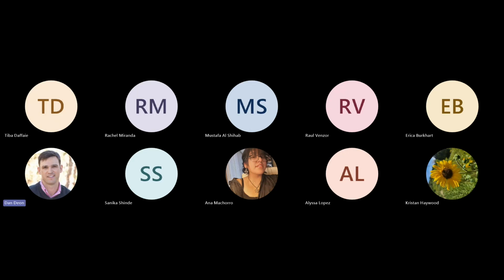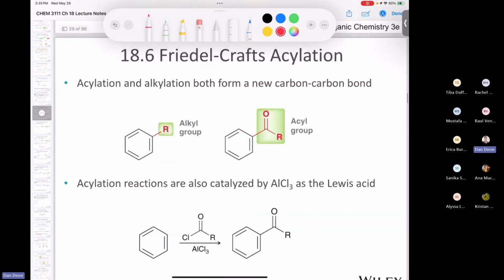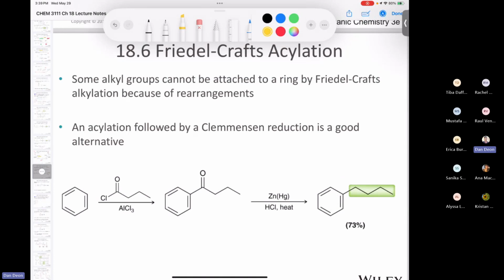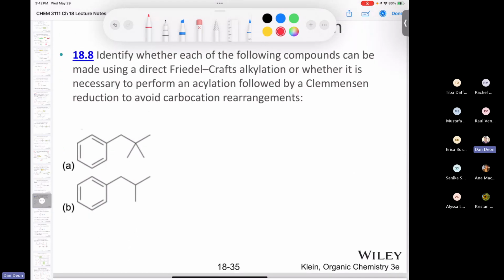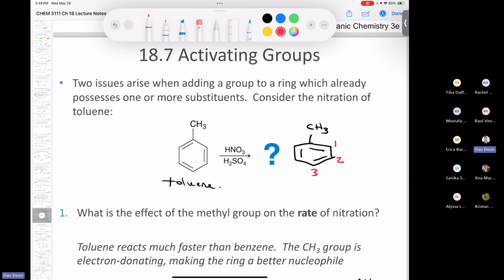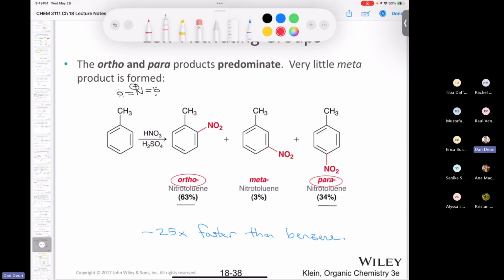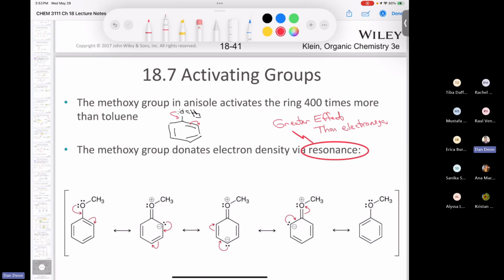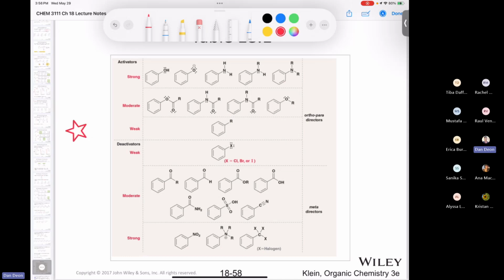CHEM 3111 Lecture May 29, 2024 Part 4